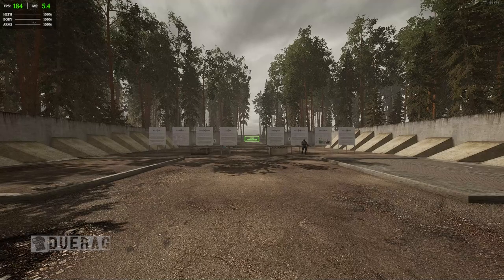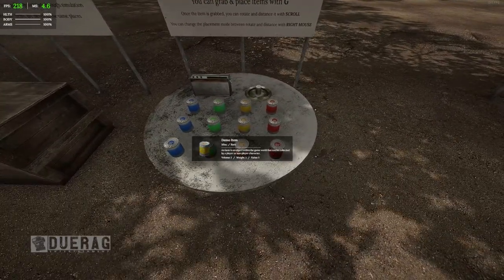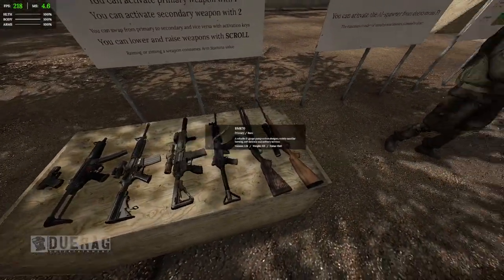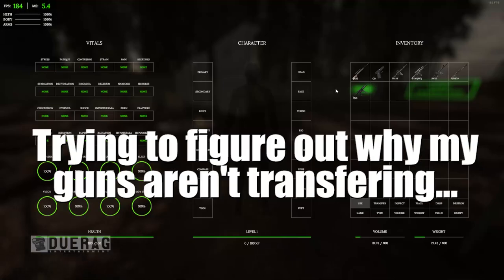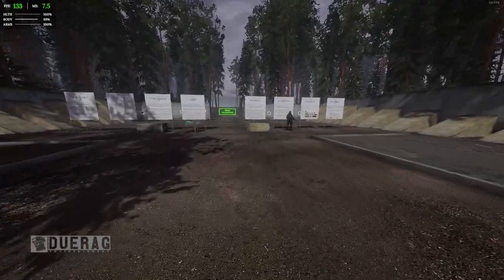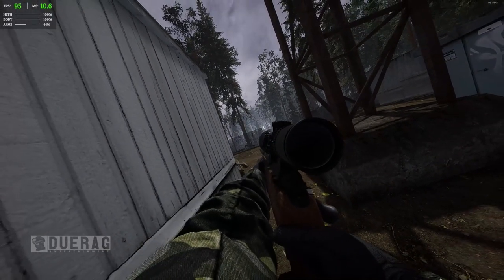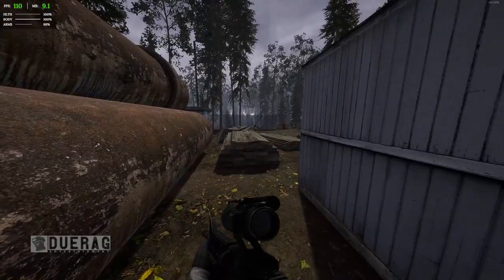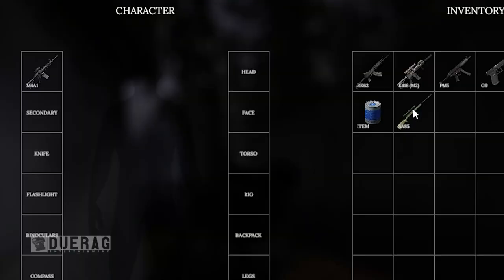Road To Vostok Game - One Guy Made This? No Cap???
What is Road To Vostok?

Road to Vostok is a hardcore single-player survival game set in a post-apocalyptic border zone between Finland and Russia. Survive, loot, plan and prepare your way across the Border Zone and enter the Vostok.

Chapters:
0:00 Intro
1:24 Road Map
2:11 Controls
2:25 Shoot House Safe Area
3:28 Problem?
4:31 Gameplay
13:30 Outro

Songs Used;